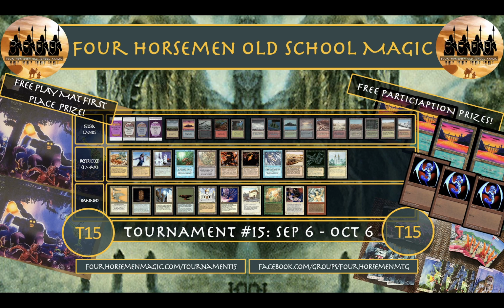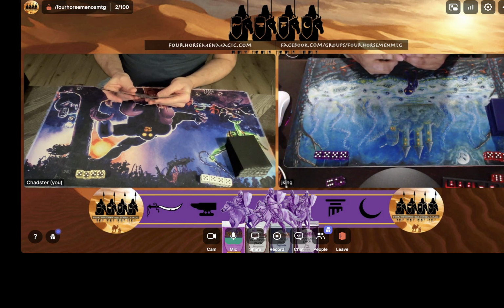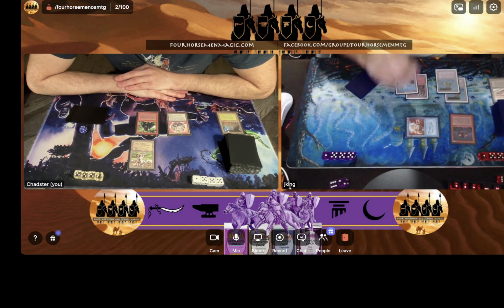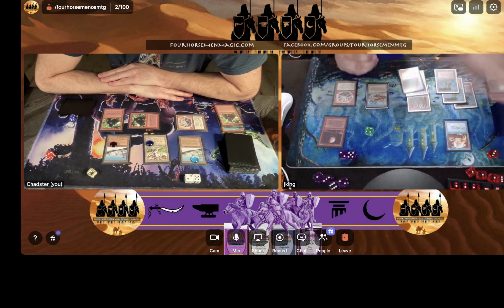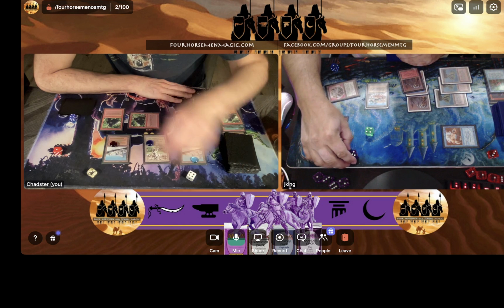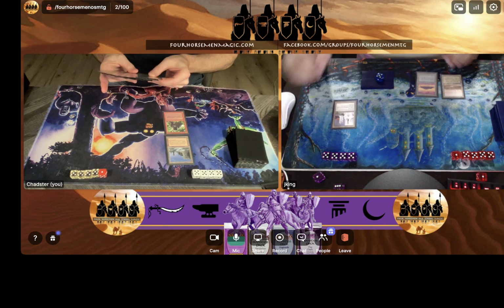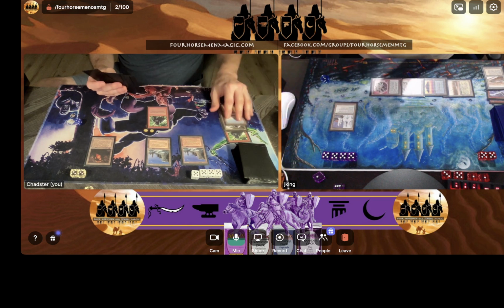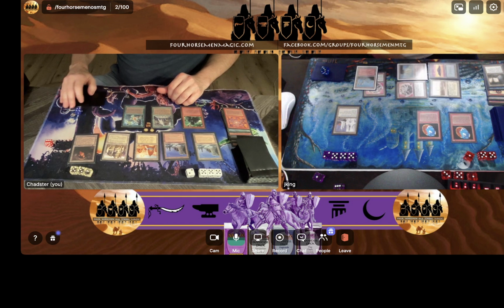4HM Old School Magic T15 Falling Star Living Plane vs UR Dibs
Four Horsemen Old School Magic | Tournament 15 Group Matches | Falling Star Living Plane vs Blue Red Dibs Aggro

Etsy Store

GREETINGS OLD SCHOOL MAGIC PLAYERS AND WELCOME TO THE FOUR HORSEMEN!
Want to play Old School Magic where proxies are allowed? Check out the Four Horsemen Old School Magic 93/94 Format!  Tired of playing against the same 20 cards you see in most old school magic decks?

Looking for something different and innovative? The Four Horsemen Old School Magic 93/94 Players Group provides "Maximum Old School Magic Fun, and Proxies Allowed, Without the Usual Suspects!"

WHAT IS THE FOUR HORSEMEN?
The Four Horsemen promotes improved mental health and mental health awareness via online social interaction through community, connection, and gaming, specifically through playing a new format of Old School Magic the Gathering we created in June of 2022 called "The Four Horsemen".

This is a new format concept focused on the 93/94 expansions sets of Magic the Gathering including: Arabian Nights, Antiquities, Legends & The Dark. In this format, only cards from these expansions plus the five basic lands  and dual lands from the baseline ABU sets, and the 93/94 promo cards (Arena, Nalathni Dragon, and Sewers of Estark) can be utilized. However, to make this format accessible to all, Proxies and reprints are allowed!

We are a rapidly growing group of individuals who are passionate about the original Magic the Gathering game, the character of the vintage cards, the uniqueness of the 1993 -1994 Magic gaming experience and play dynamics and the community and camaraderie built around these themes.

- Symphony 1 by "Justin T"
- Desert Caravan by Aaron Kenny,

- Empires
Alex-Productions